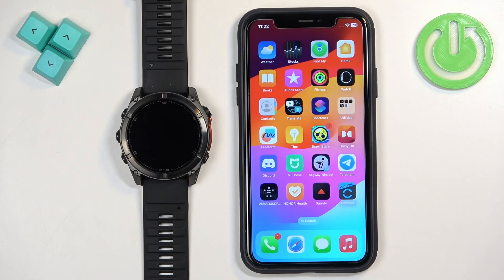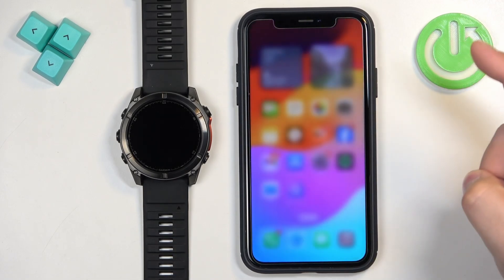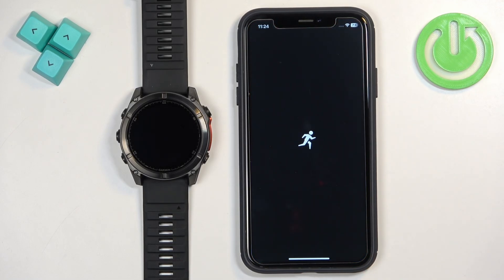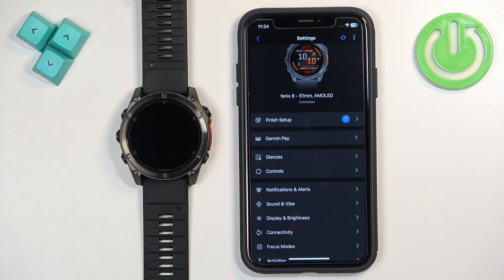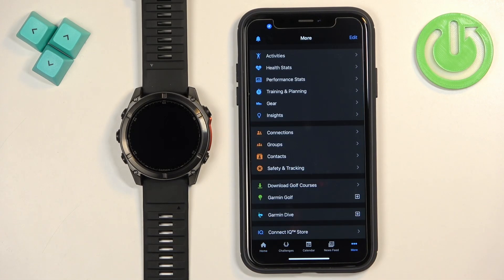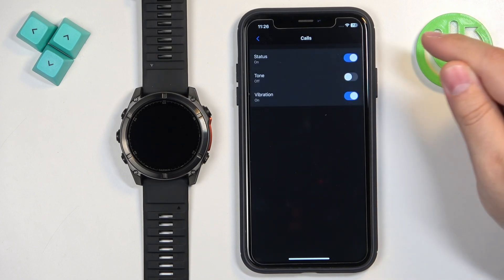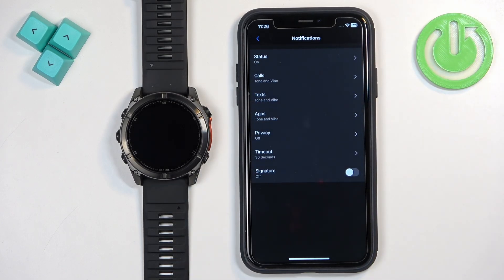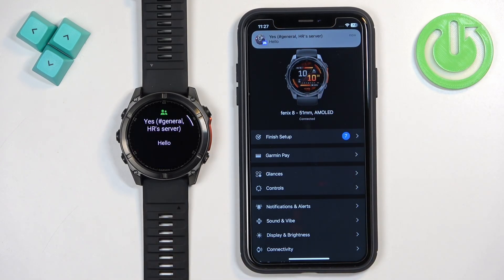How to Receive Phone Notifications on GARMIN Fenix 8 51mm when Paired with an iPhone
In this video, we guide you on how to configure phone notifications to be received on your GARMIN Fenix 8 51mm smartwatch when connected to an iPhone. Follow our step-by-step instructions to set up notifications, ensuring you stay updated on calls, messages, and app alerts directly from your wrist. We’ll walk you through the necessary settings on both your iPhone and smartwatch for a seamless experience. Join us to enhance your connectivity and manage notifications effortlessly with your GARMIN Fenix 8!

How to get iPhone notifications on GARMIN Fenix 8 51mm? How to set up phone notifications on GARMIN Fenix 8 51mm? How to enable notifications in GARMIN Fenix 8 51mm when connected to an iOS device?